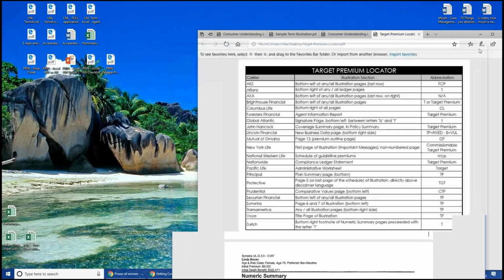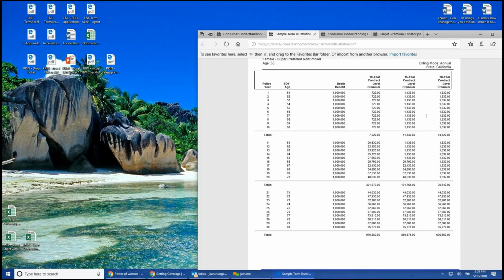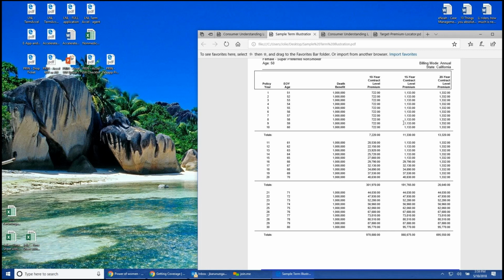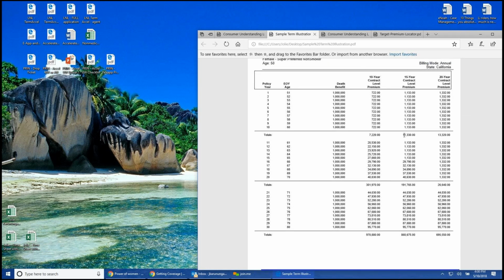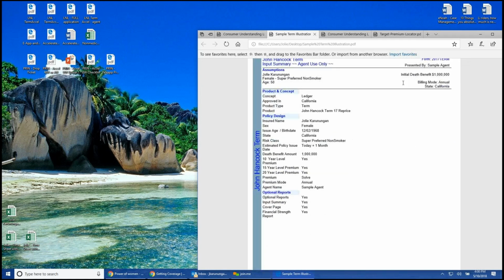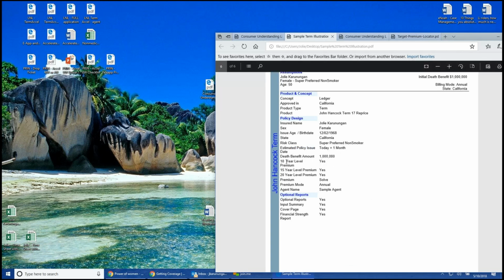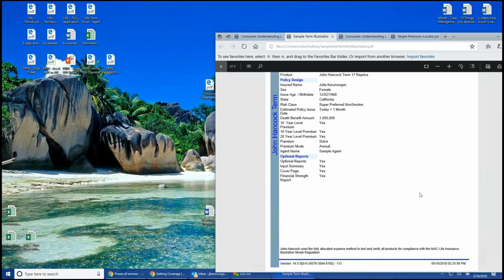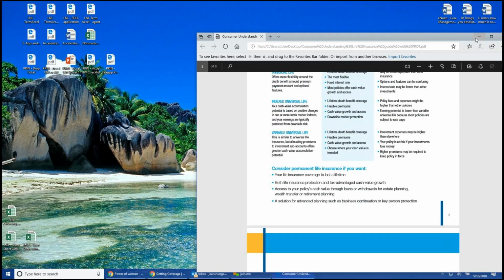Illustration in life insurance | Sensei Learning